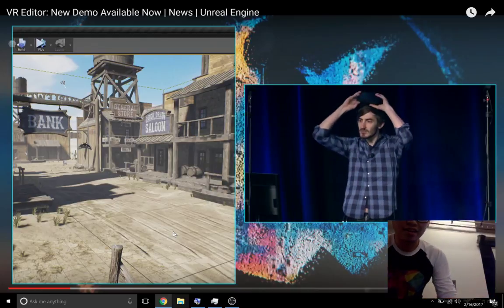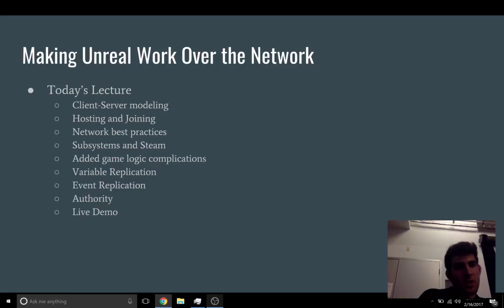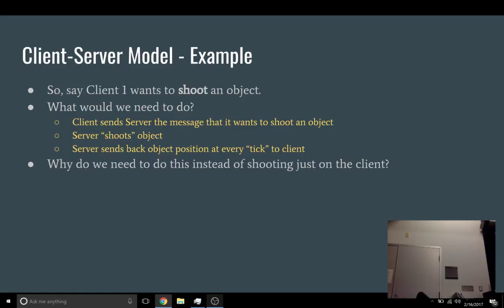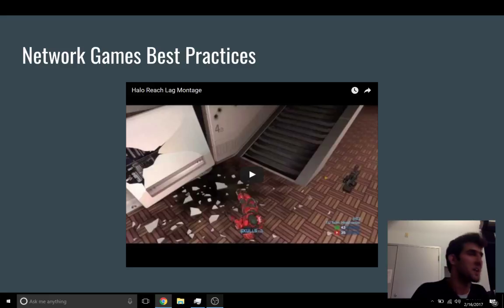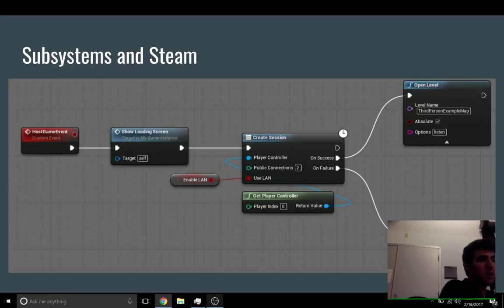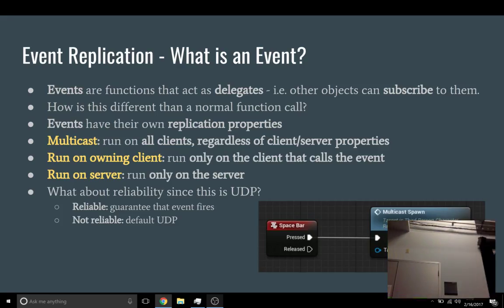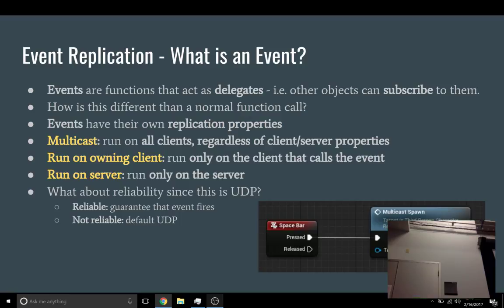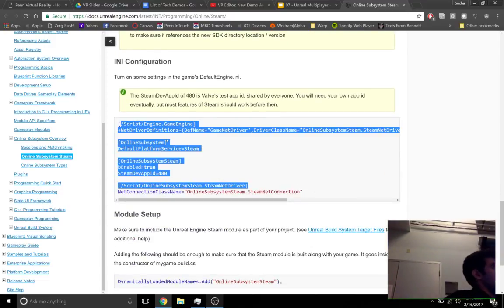Virtual Reality Practicum Lecture 10